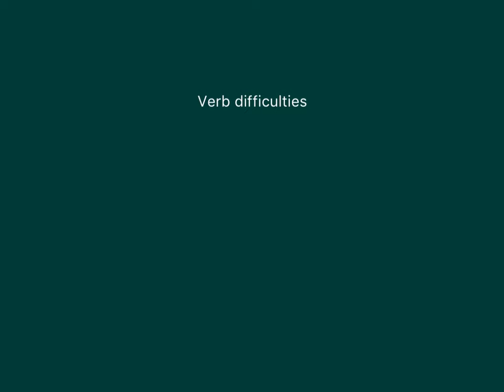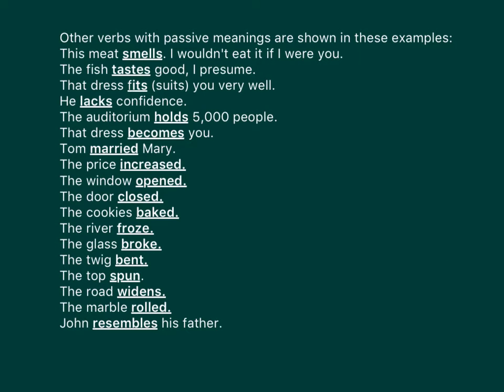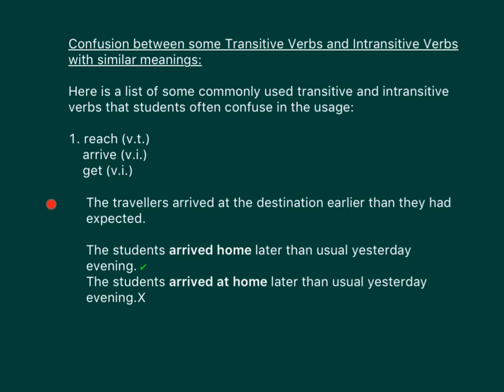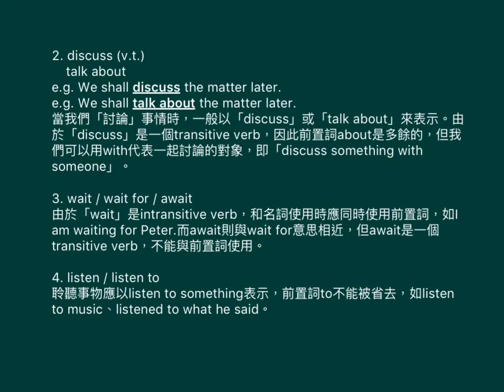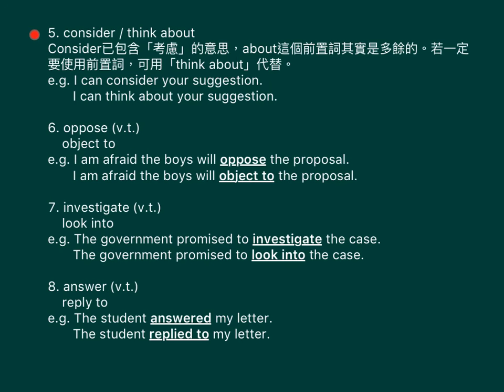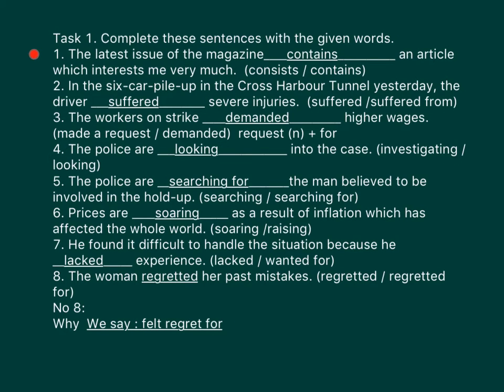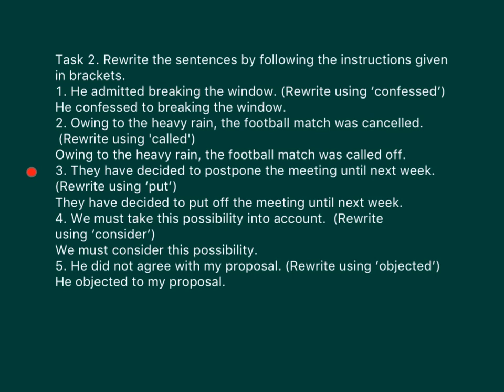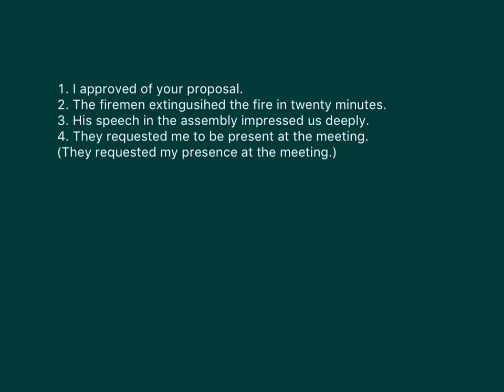中六英文_上學期_Vocabulary（單字）_Verb Difficulties